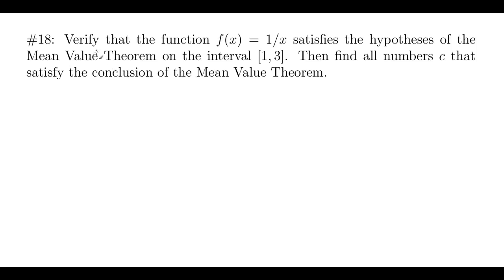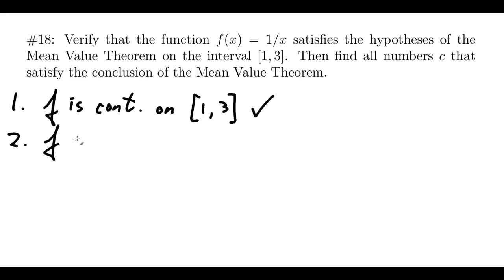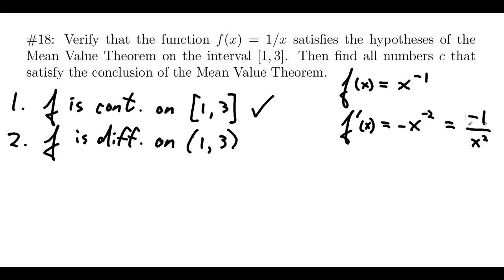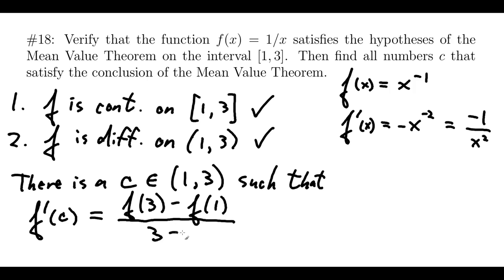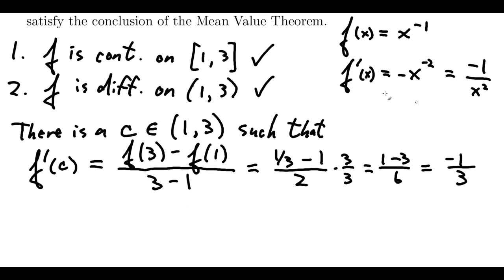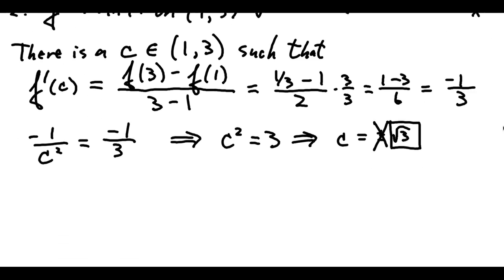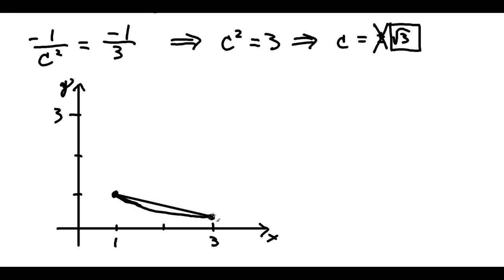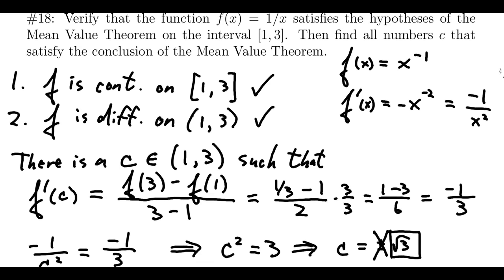§ 4.2a: MVT confirmation (Exercise #18)